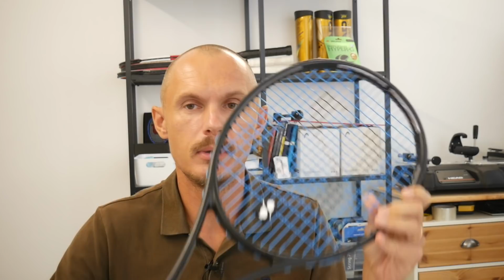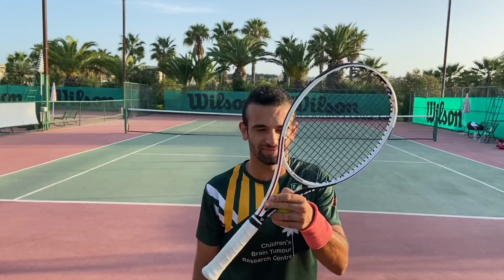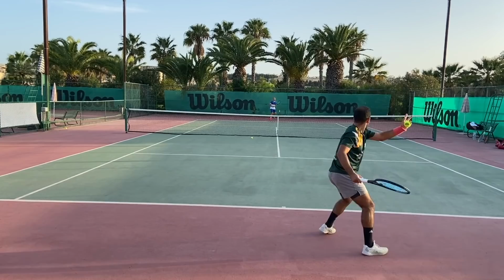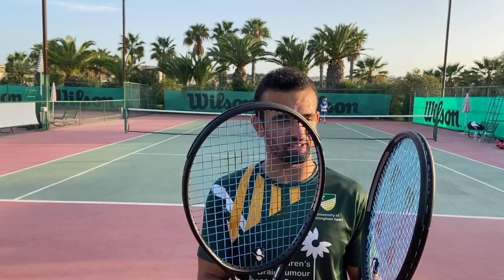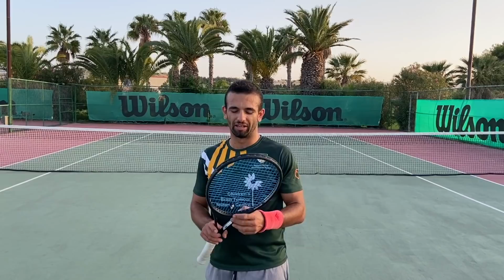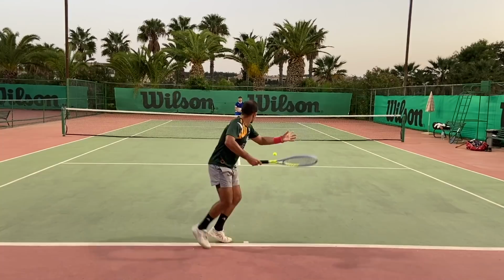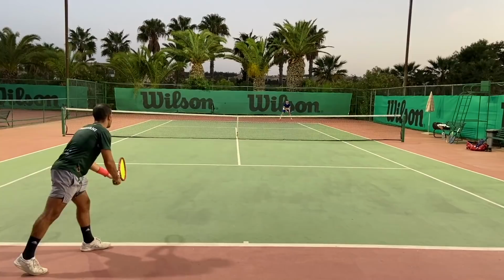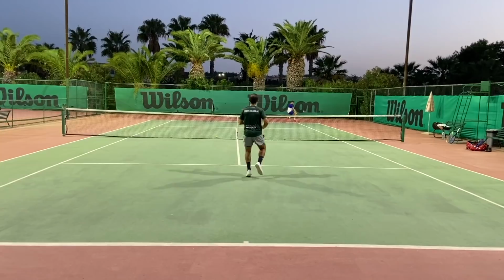Too Many Racquets! My MRR-list, "90 min in the shoes of a tennis nerd", and more!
This video is a little different. I vlog about my unhealthy racquet situation and then put my friend Matthew Cassar Torregiani in my shoes by giving him 5-6 racquets to try under one session :)